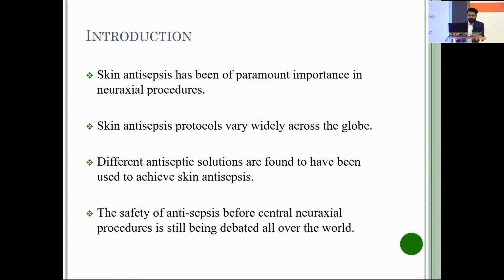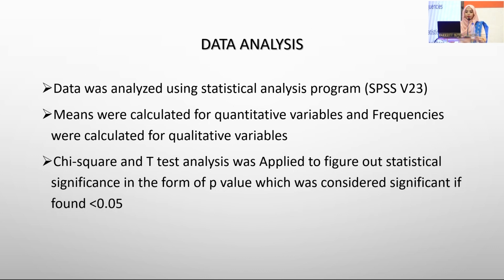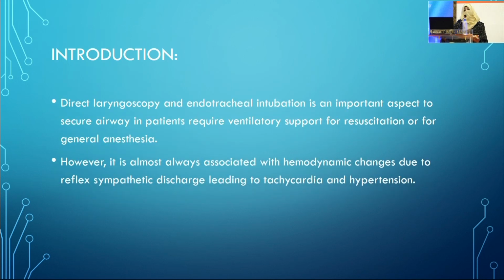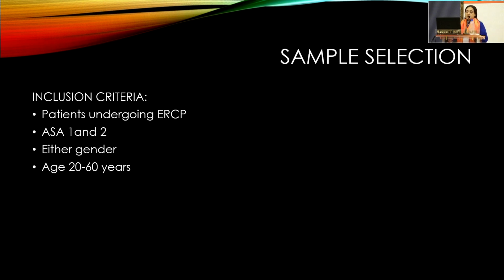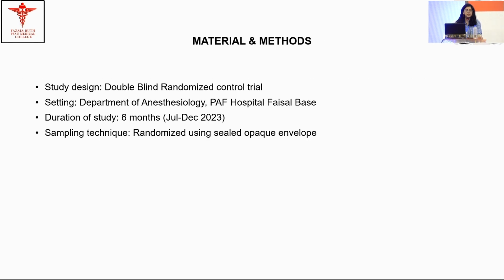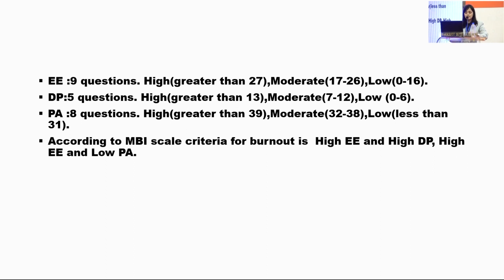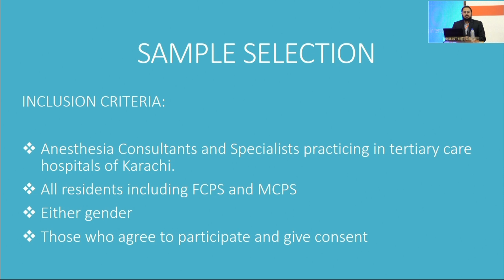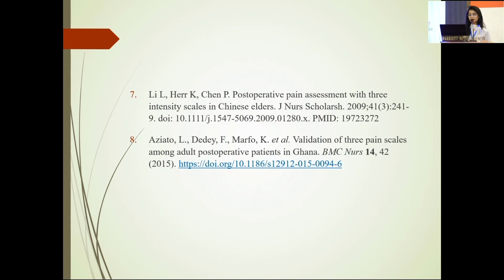Day 2 Session 9a Resident Free Paper Contest